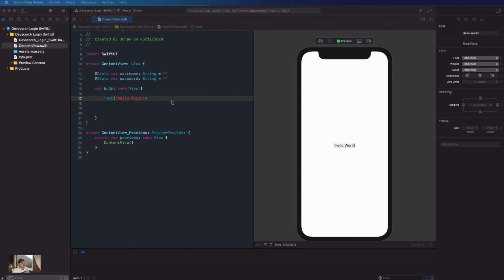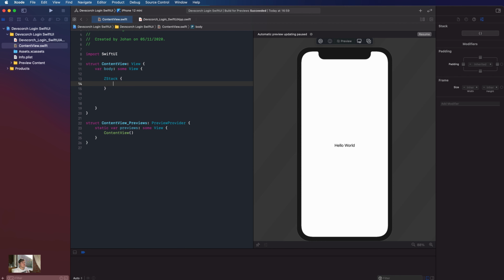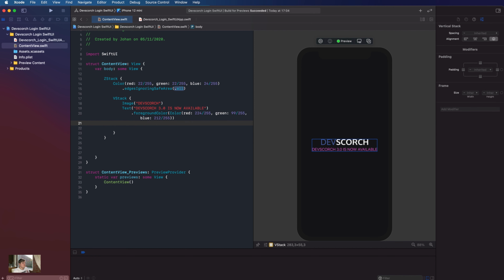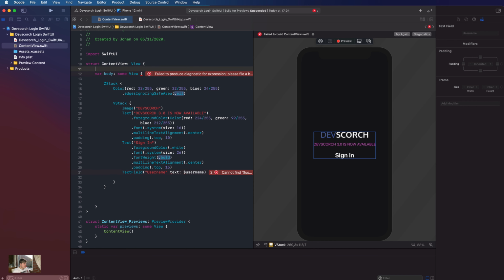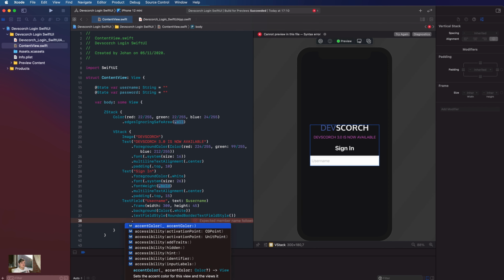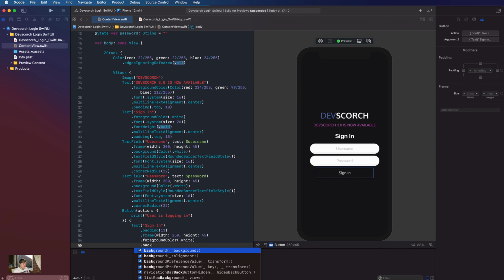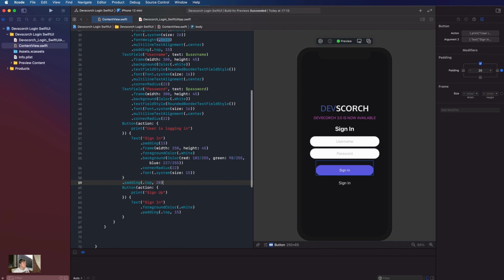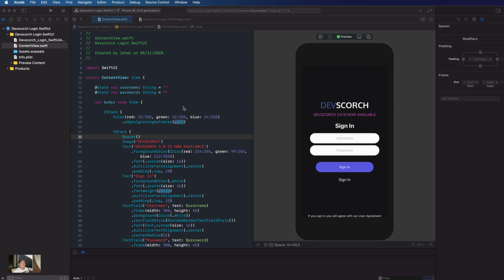Xcode 12 SwiftuI Tutorial Build a Login Screen using SwiftUI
In this Tutorial we are going to learn how to build a User Interface for an iOS app using SwiftUI. SwiftUI is a new way of building User Interfaces for Apple platforms

In this tutorial we will cover the following SwiftUI elements:
- ZStack
- VStack
- Text
- Image
- TextField
- Button
- Spacer